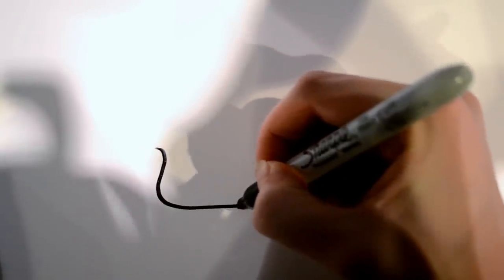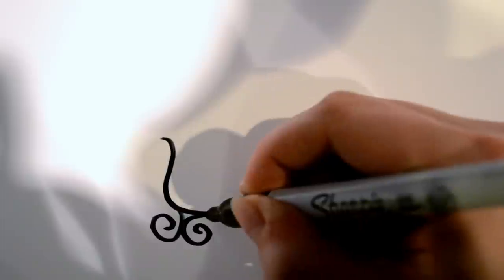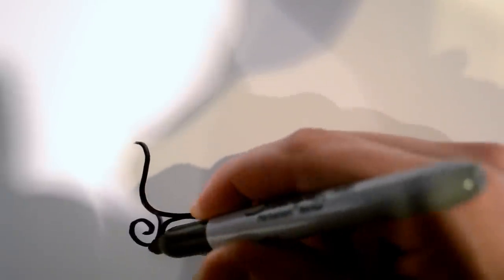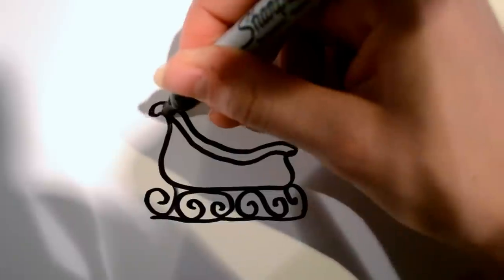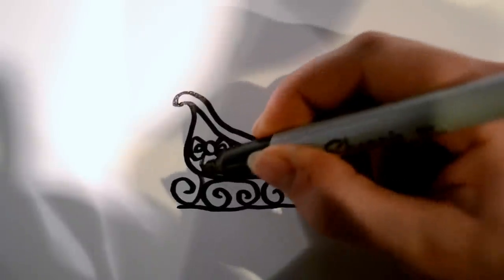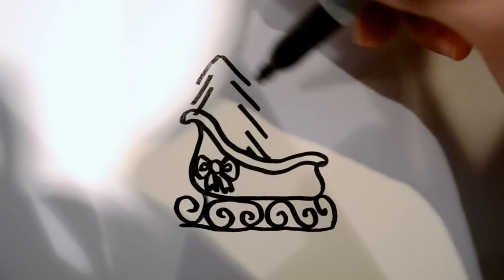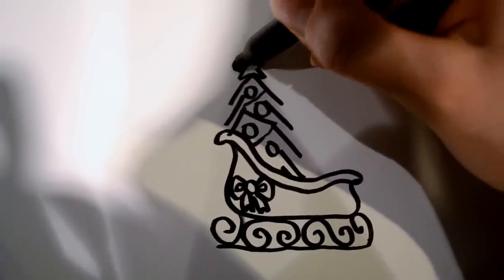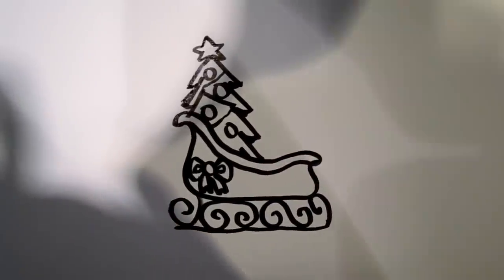How to Draw a Cartoon Sleigh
How to draw a simple cartoon sleigh in 3 minutes! level 3/5 difficulty.

Keep doodling!